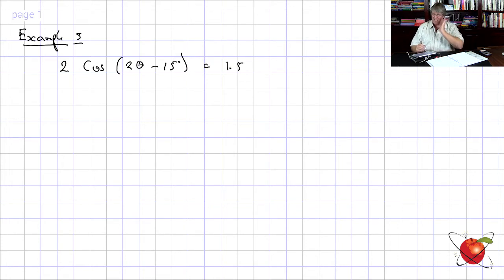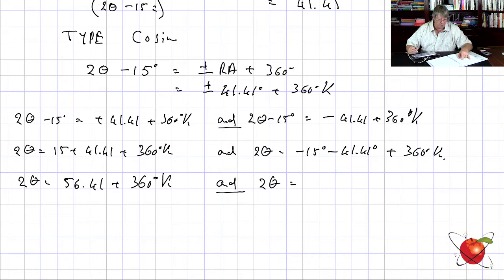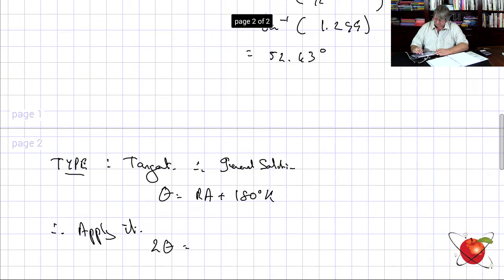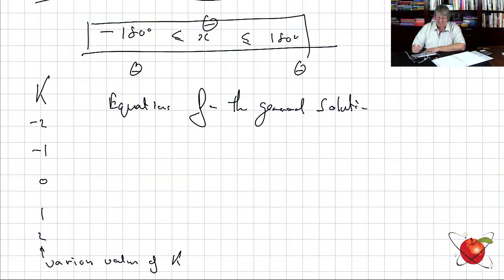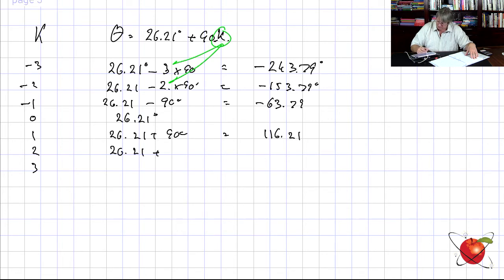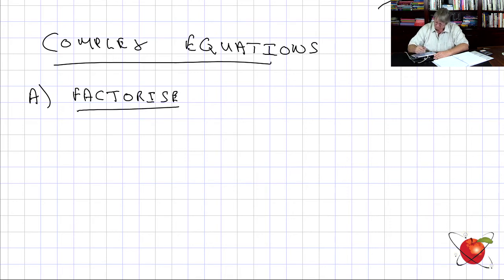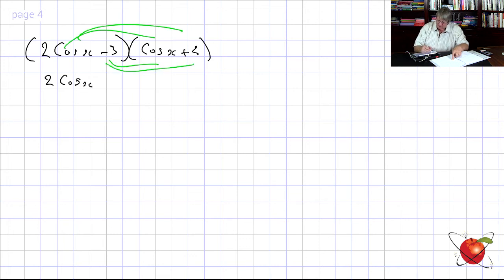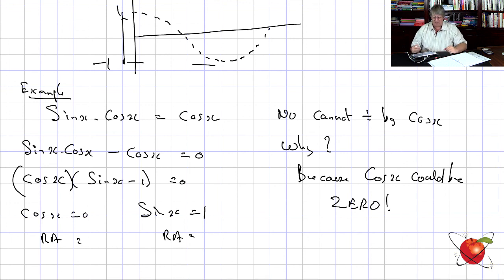Grade 11 Mathematics - Trigonometry 9